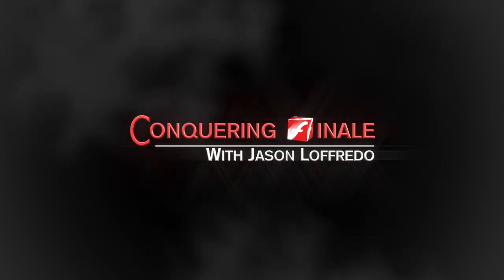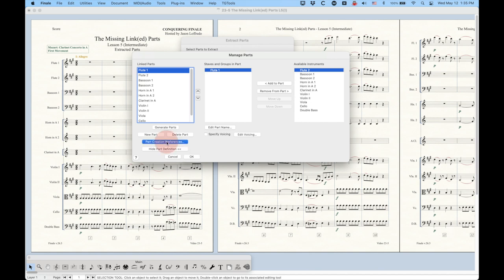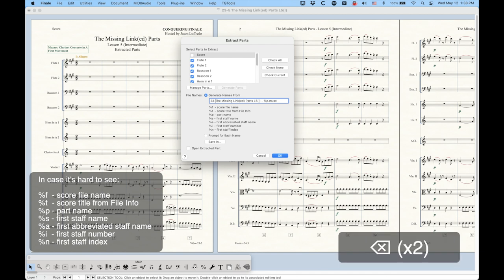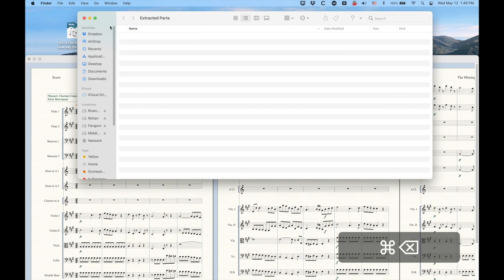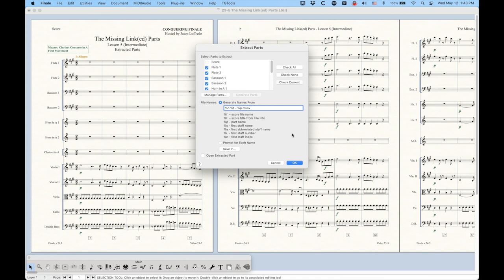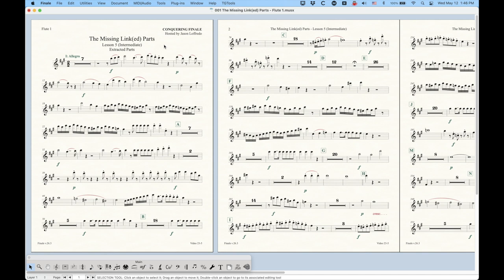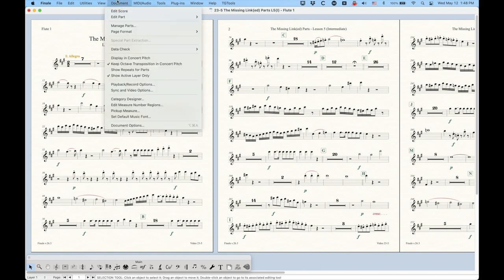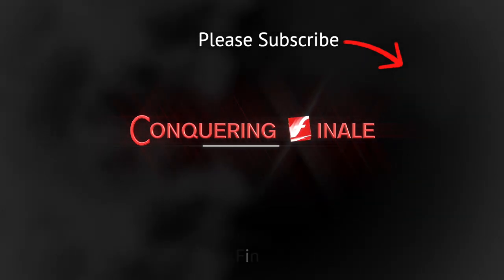23-5 Extracted Parts (Intermediate)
In older versions of Finale, the whole Linked Parts system didn’t exist so we had to extract individual files for each Part Layout. Extracting Parts is still possible in the current versions of Finale. In the first half of this video, I’ll show you how to Extract Parts which includes some good information on the tokens available for naming the individual files that get created. In the second half of the video, I will wax philosophical about the (rare) reasons why Extracting Parts may be preferable to using Linked Parts.
Finale V26.3